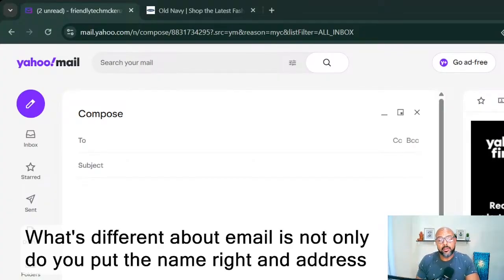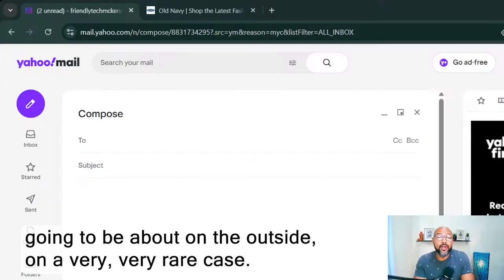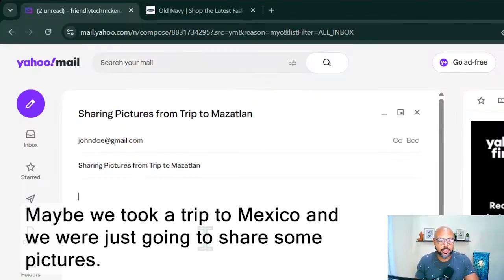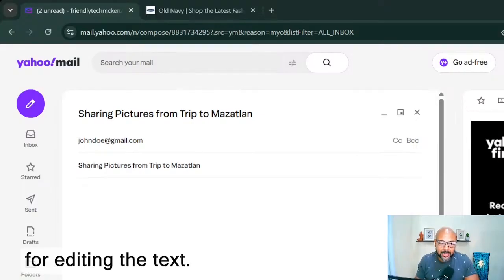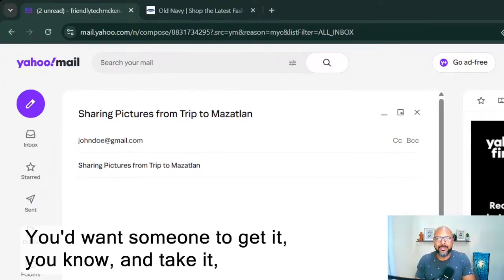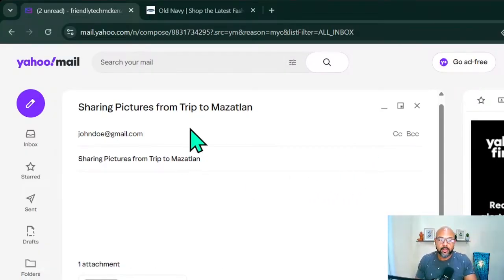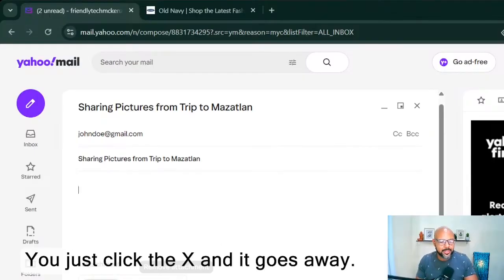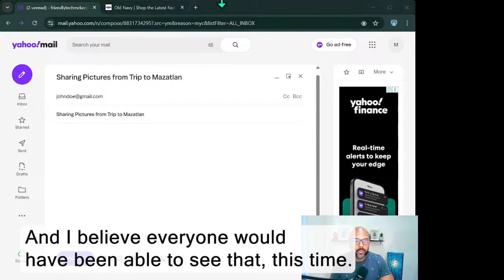Email Basics 101- How Email Really Works Part 2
Have you ever wondered how the internet really works? In this easy-to-follow video, we break it down step by step — no tech jargon, just plain language and helpful analogies.

Here’s what you’ll learn:
Email etiquette, know when to email and when to text!
How to attach files with ease!

Our mission is to educate and empower seniors, so they feel more confident online and less vulnerable to scams or confusion.

Watch this video to build a solid foundation in how the internet works — so you can surf safely and smartly!